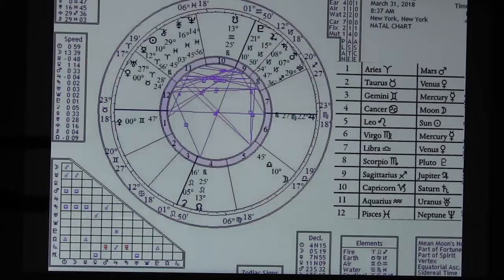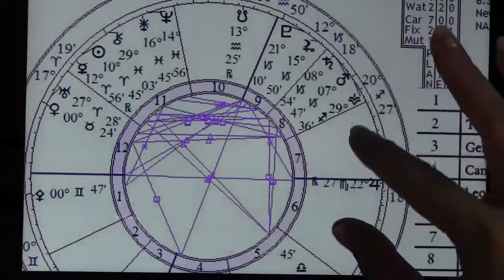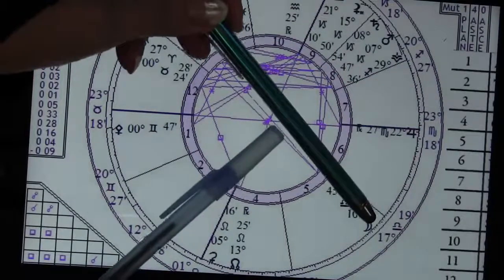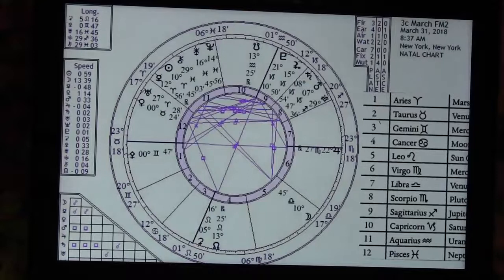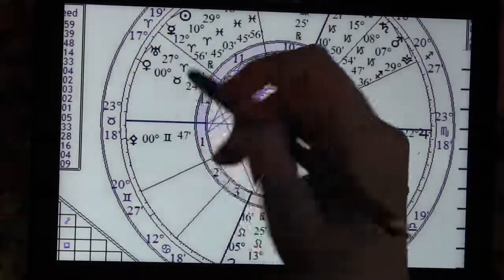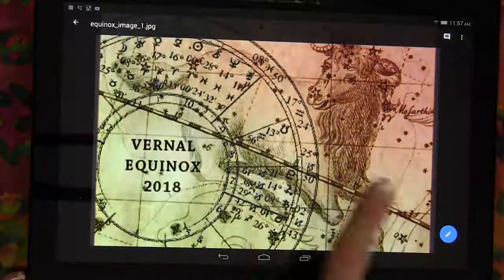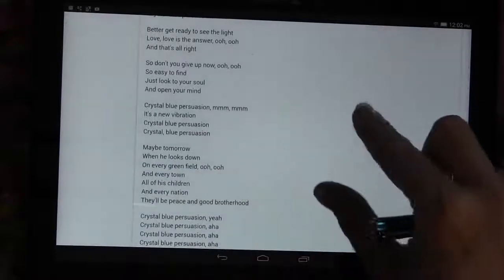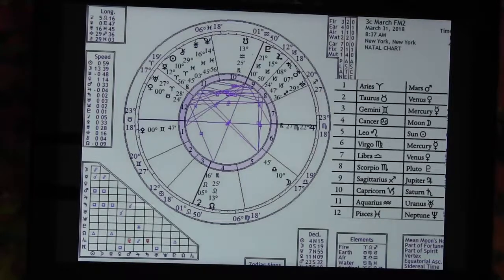Libra Full BLUE MOON April Foolsday on Easter the day of Passover!!! Antichrist?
BLUE LIBRA MOON April 1st

6 MONTHS AGO REVELATIONS 12 IN Libra above Jerusalem along with the Feast of trumpets and you could see the Star of Bethlehem
(two full moons in a month) occurs on the average once every 2.7 years.  A year that has two Blue Moons occurs once every 19 years.  The first Blue Moon this year occurred January 31, 2018 and this was a Super Blood Blue Moon and the last time this occurred was over 150 years on March 31, 1866.  It is extremely rare to have Passover be on a Blue Moon and be the day before Easter.  Thus you can safely say that the occurrences happening this year has never happened before in recorded history and that is: you have a Super Blood Blue Moon as the 1st Blue Moon and the 2nd Blue Moon occurring on Passover and the following day is Easter on April Fools Day.

It's going to be the April fools no one will ever forget about We're going to see your out that we have been living alive by not going by God's calendar instead we have been going by Caesar's calendar and the New Year is happening  That Anti-Christ is working his ways right now I have had the word of God I hear voices I have dreams and I have done so much research because I'm trying to understand everything. My birthday is September 24th a lot of prophetic things happen to me and trying to make a YouTube video about it right now cause I have to make people aware that is what I was told to do I am a liebra and on September 23rd Jupiter was in Virgo for 9 months and on September 24th Jupiter the messiah planet entered right into Venus and the star-of-Bethlehem was shown that was my gift from God He gifted me to have the knowledge of knowing what the star-of-Bethlehem actually is because nobody has ever seen it the star-of-Bethlehem has not happened in all of human existence except for the time Jesus was bornHappened on my birthday well  Revelations 12 was in the heavens.  With all the signs God has given me around that time it was actually to lie late July when it all started happening because he also showed me what the lions gate was as far as celestiall speaking and then it went into other things that came in to my spirit from the holy ghost and dumb it was about Jerusalem has the  lions gate and to me that's a whole big thing into a whole big but then when I found out that I was really born under a lucky star because I had angels tell me this since I was a child I found out the that was true I thought those angels were just being nice and I'm 33 years old I've been doing all this research swinney hours trying to figure everything out . With the works of the Holy Spirit guiding .  Right now the Anti-Christ is going to make himself known I'm thinking by Monday I think that's April fool's day!!  That is when Jesus was resurrected so in an Anti-Christ I also I found out a lot of stuff by myself with the word of God of course the April fools is gonna be the biggest April fools joke every where to any Christian.